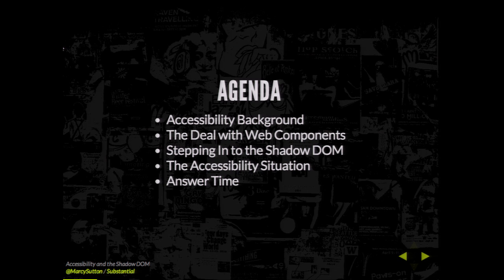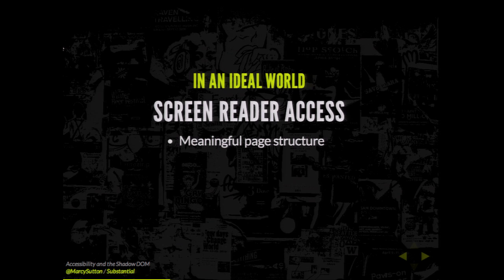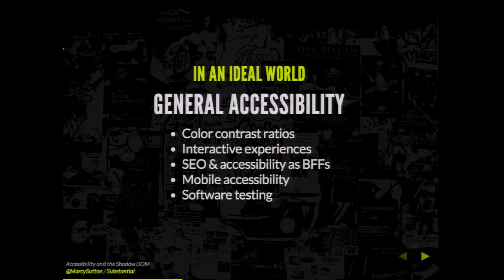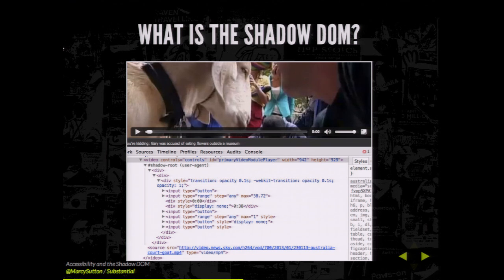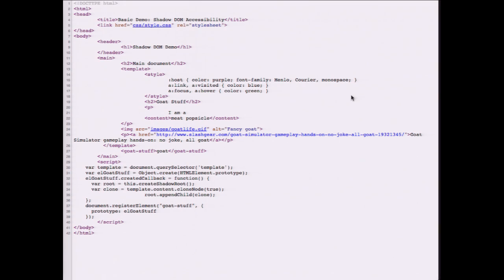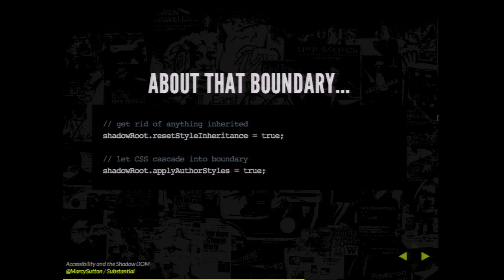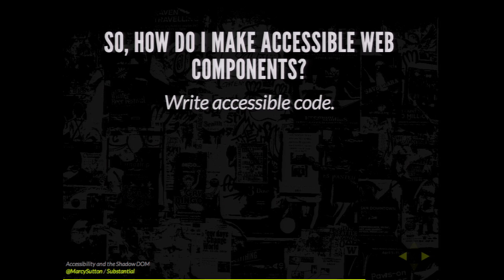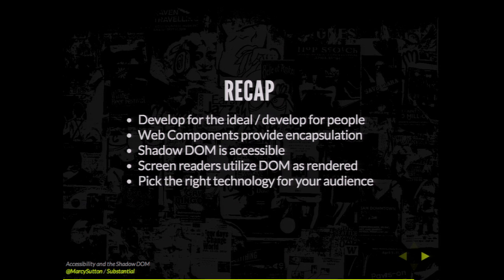Marcy Sutton: Accessibility and the shadow DOM | JSConf.au 2014